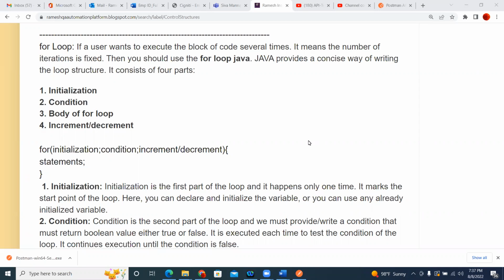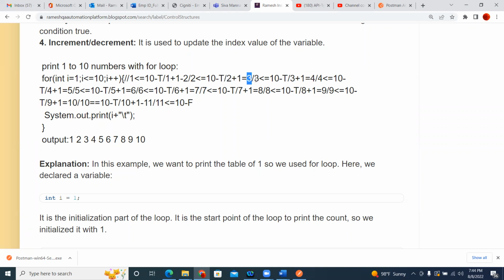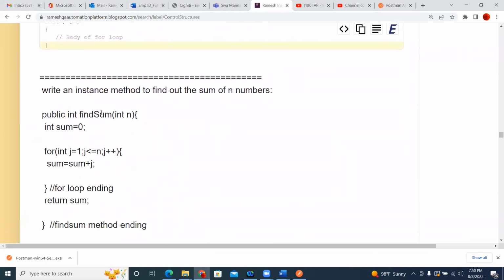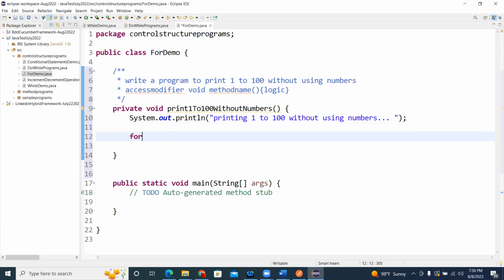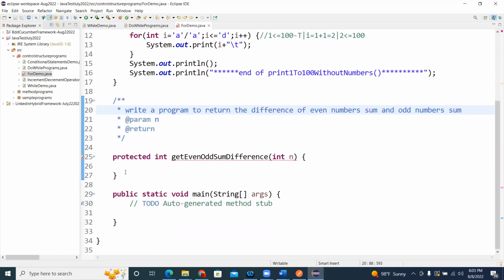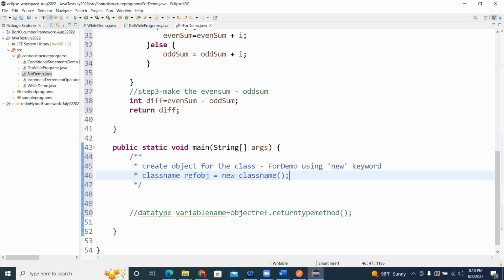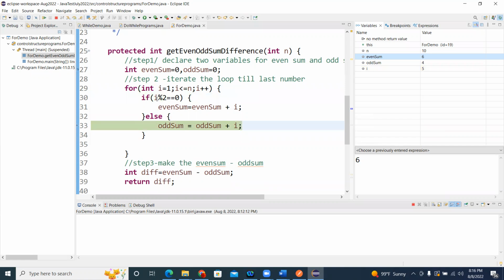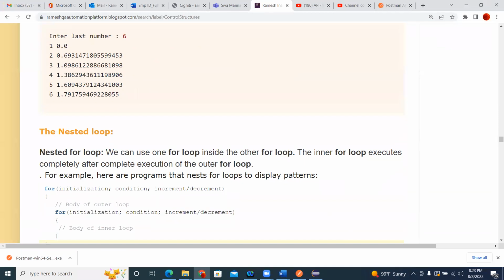CoreJava ControlStructures For Loop AUG20220809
Corejava Control Structures For loop